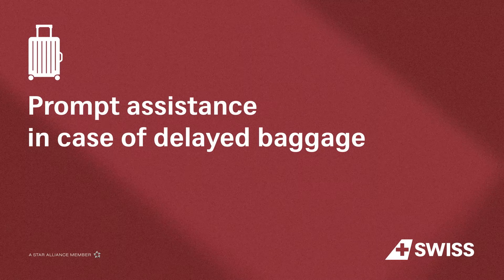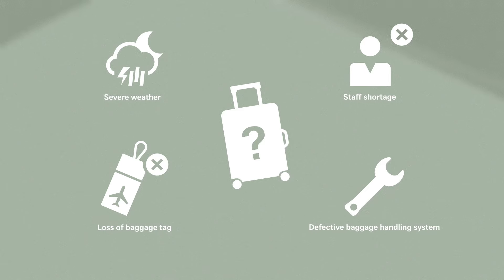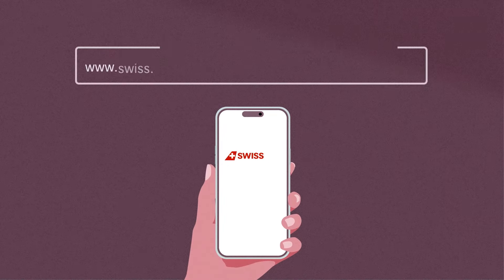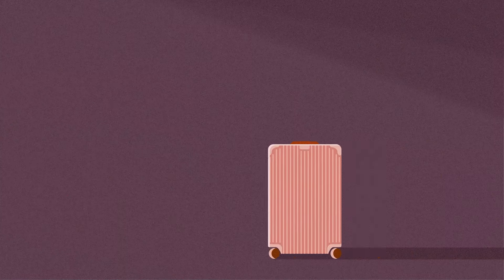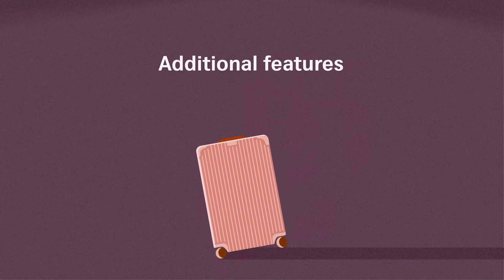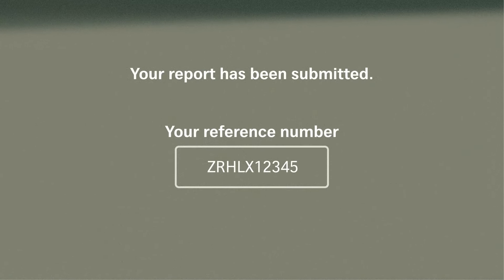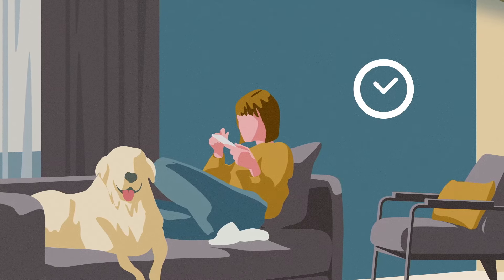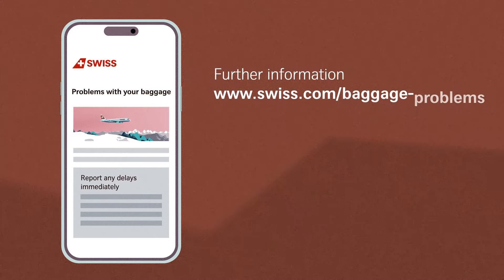Baggage Irregularities | SWISS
You have trouble with your luggage and don't know what to do? 🧳 Ideally, you should report this directly at the airport, or you can use our online Delayed Baggage Service. 📱 Find all further information and frequently asked questions

Swiss International Air Lines (SWISS) is Switzerland’s leading air carrier. With one of Europe’s most advanced aircraft fleets, SWISS is a premium airline that provides direct flights from Zurich and Geneva to keep Switzerland connected with Europe and the world. Its Swiss WorldCargo division offers an extensive range of airport-to-airport airfreight services for high-value, time-critical and care-intensive consignments. SWISS embodies Switzerland’s traditional values and is dedicated to delivering the highest product and service quality. The company has also set itself ambitious CO2 goals, and plans to halve its 2019 net CO2 emissions by 2030 and make its business and operations entirely carbon-neutral by 2050, particularly by promoting the use of sustainable aviation fuels. SWISS is part of the Lufthansa Group, and is also a member of Star Alliance, the world’s biggest airline network.